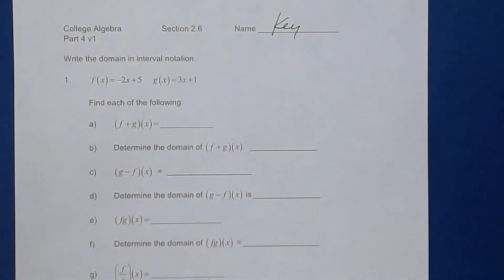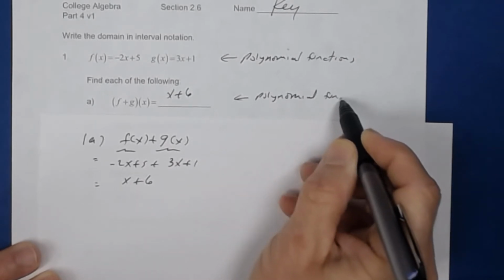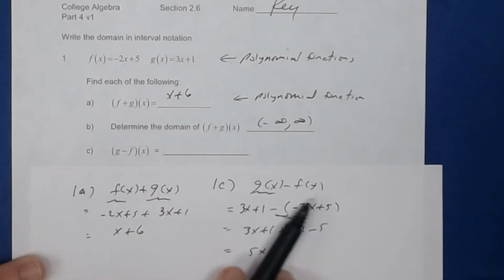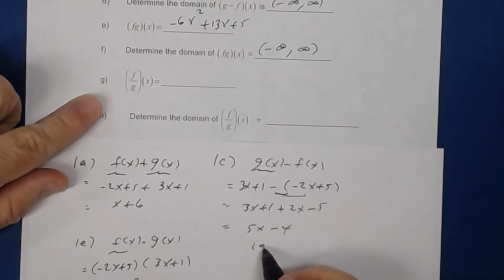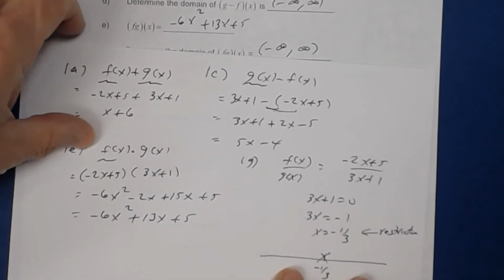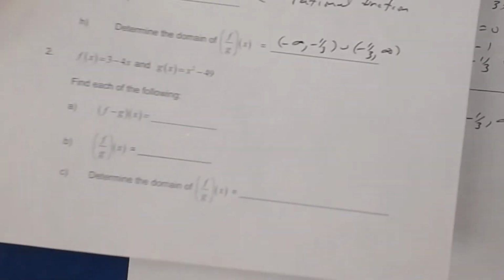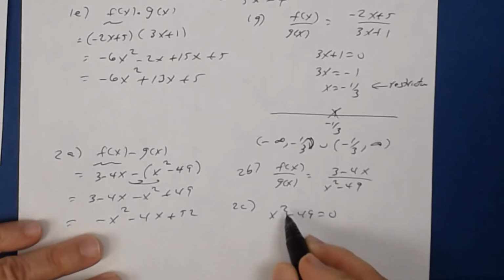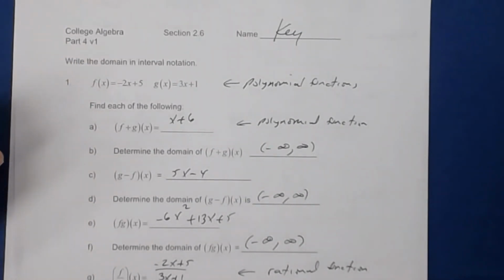Key Combination of Functions and Domain Part 4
This is the key to a worksheet on combining functions using arithmetic operations and finding the domain of the result.